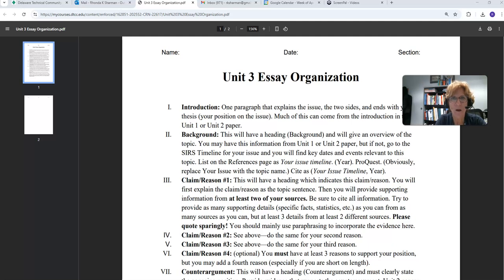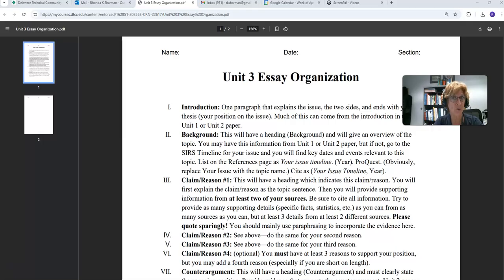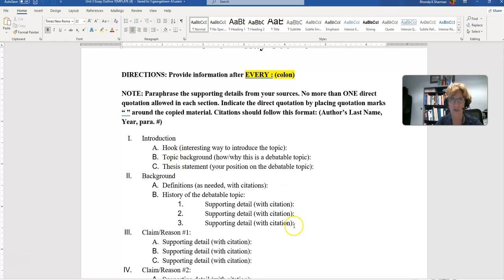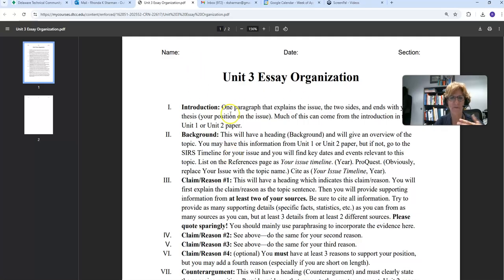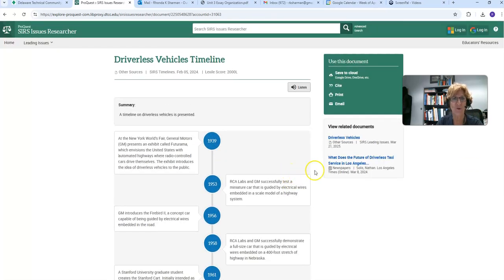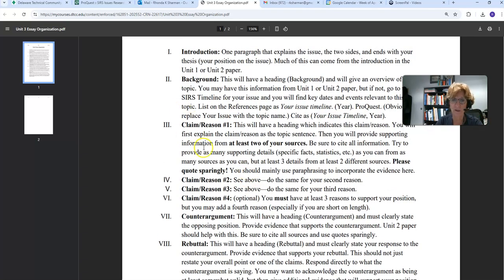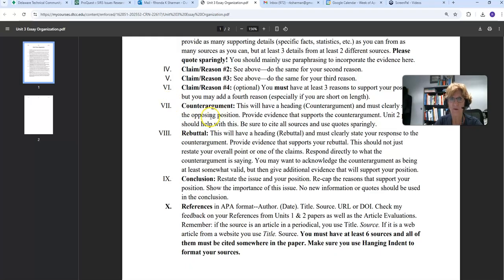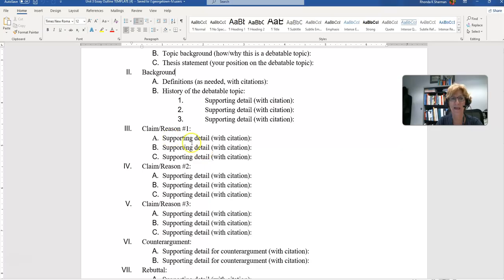ENG 102 Unit 3 Planner